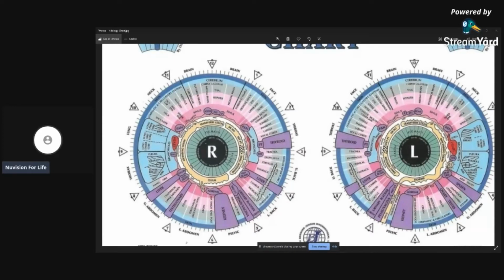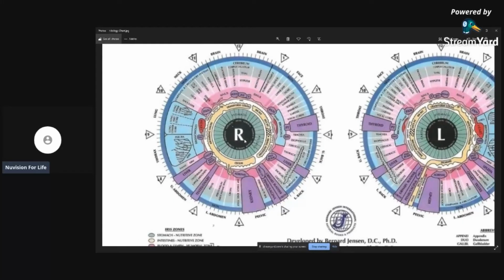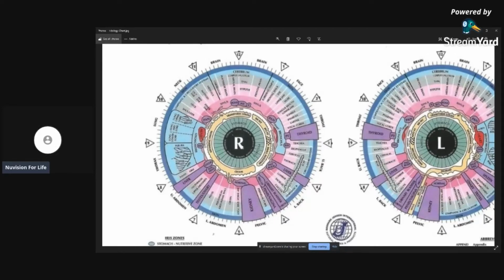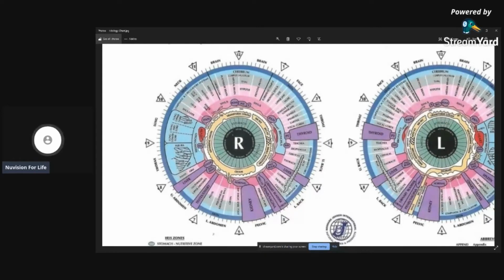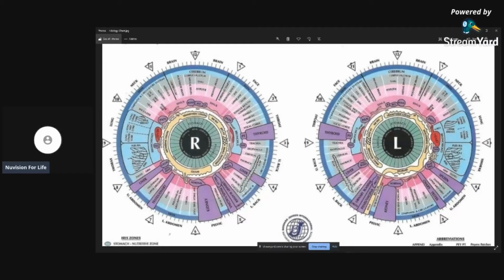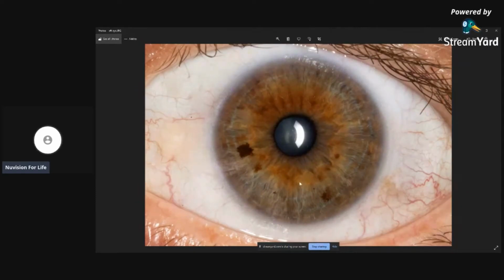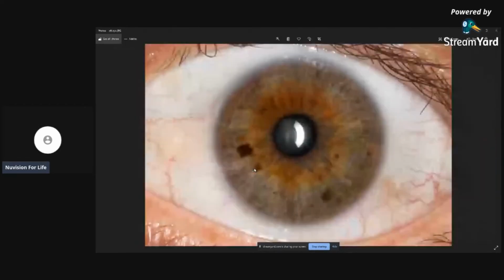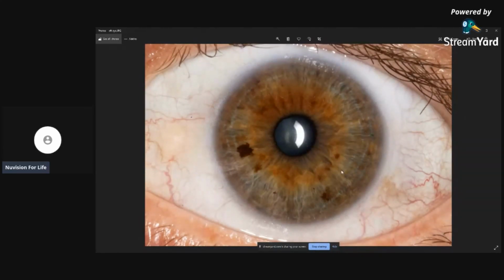Iridology Basics 1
A high level discussion on the basics of iridology.